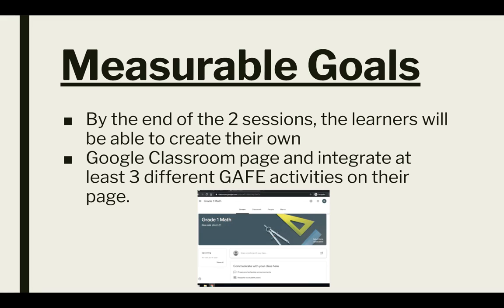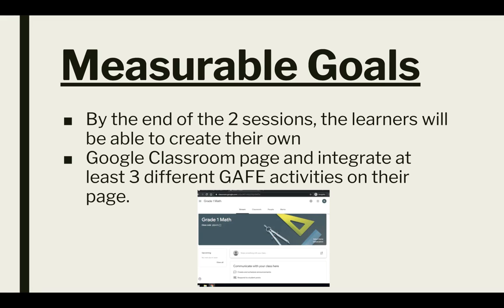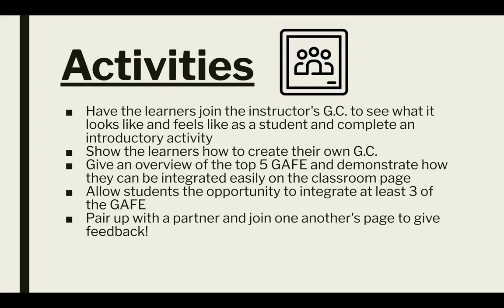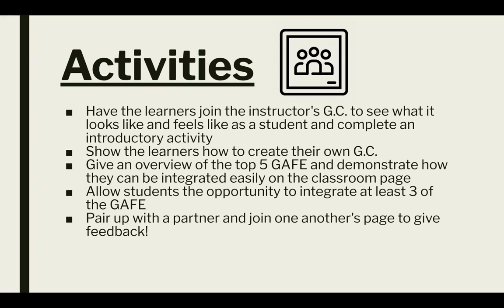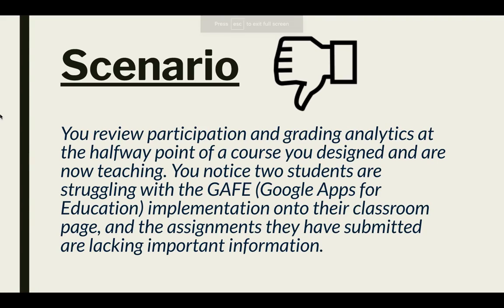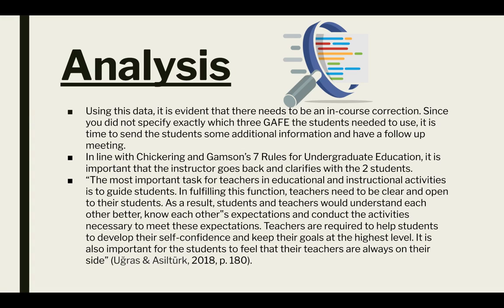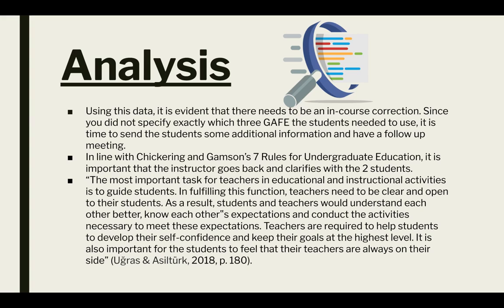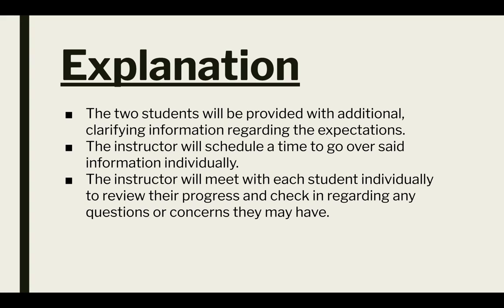Application 4-Julia Hill